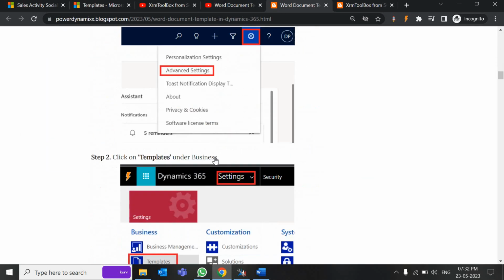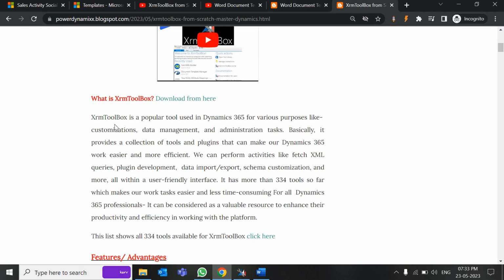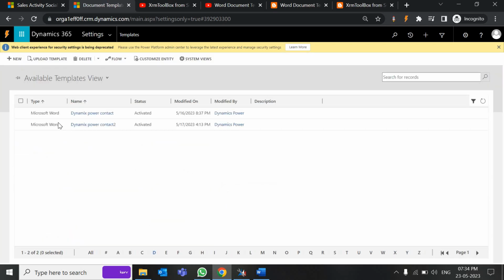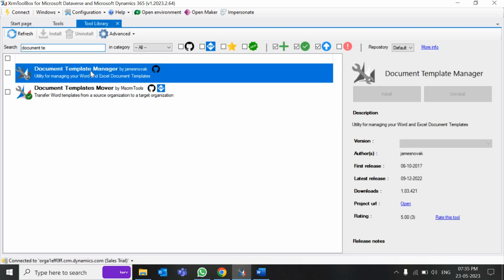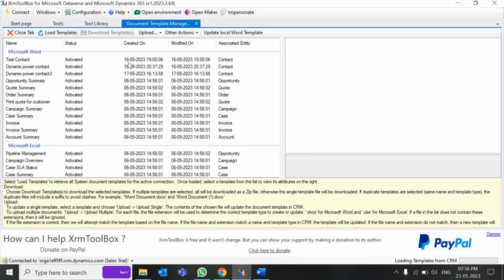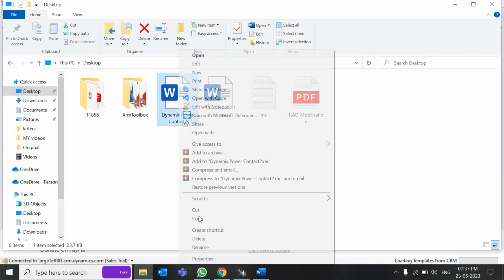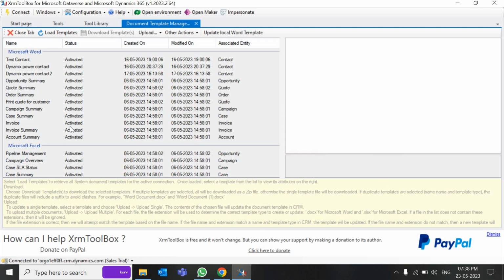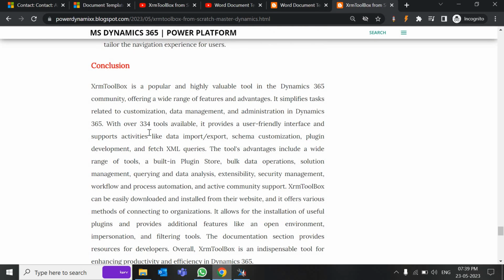Moving Word Document Templates in Dynamics 365 with XrmToolBox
Pre-requisite-
Microsoft Word makes it easy to create nice-looking documents for your Dynamics 365 data. You can create templates with a consistent design and style, and share them with others.